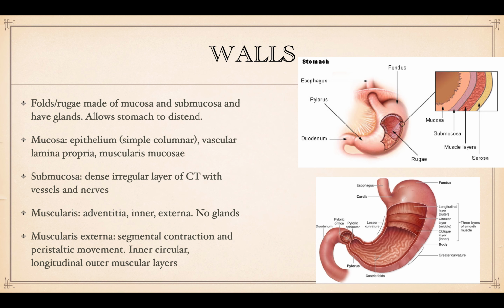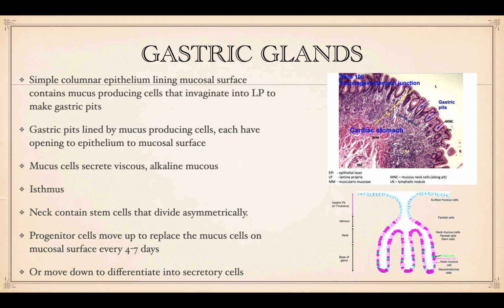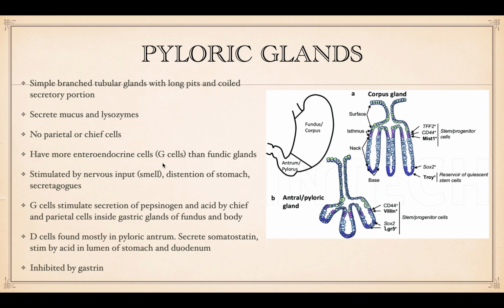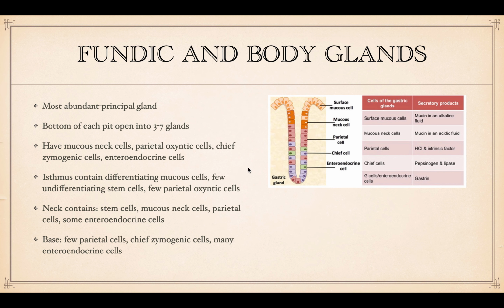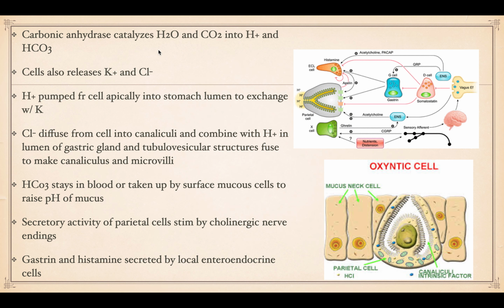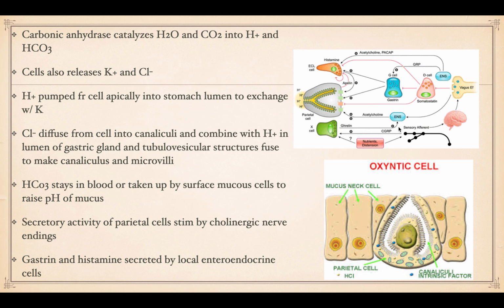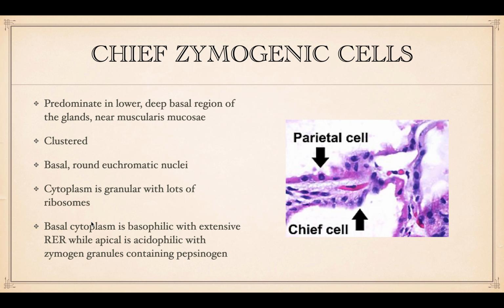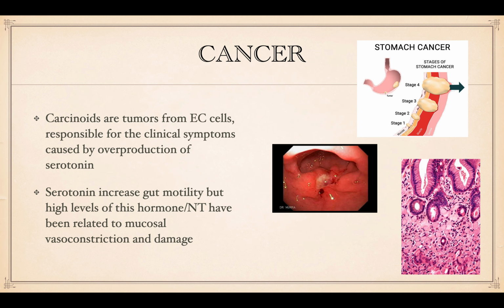Histology II: Stomach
stomach structure and contents